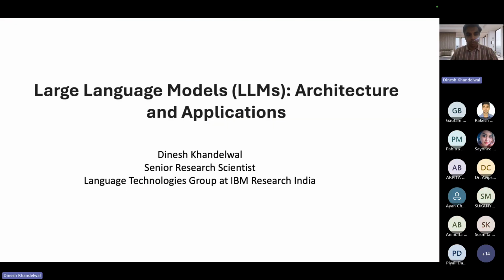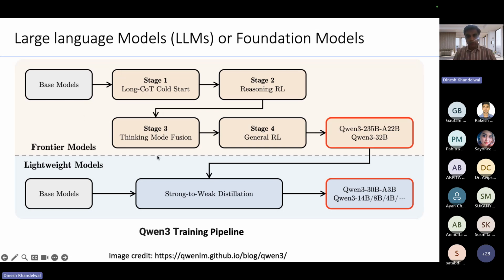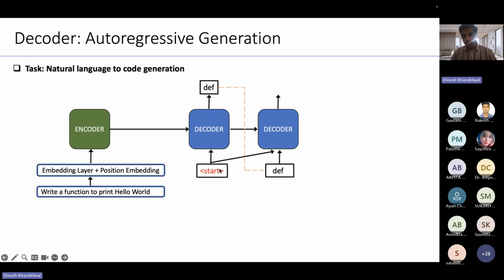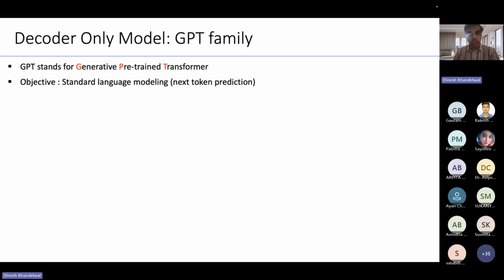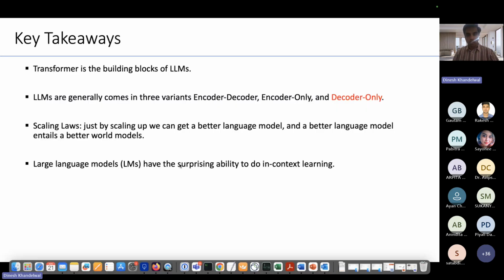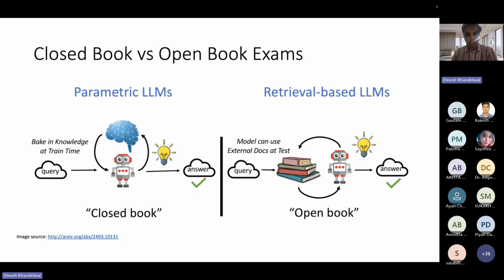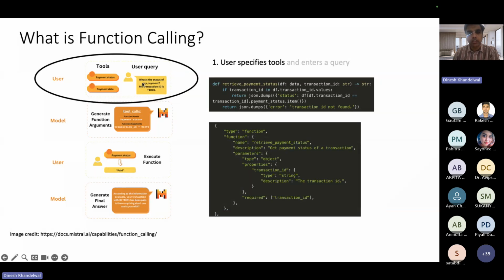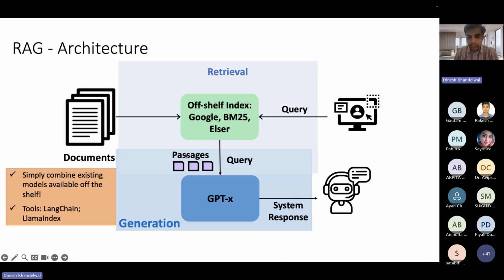Day 4(21/08/2025) Session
Session by: Dr. Dinesh Khandelwal, Senior Research Scientist, IBM Research India on "Large Language Models (LLMs): Architecture and Applications"